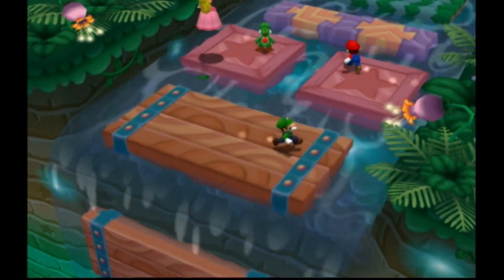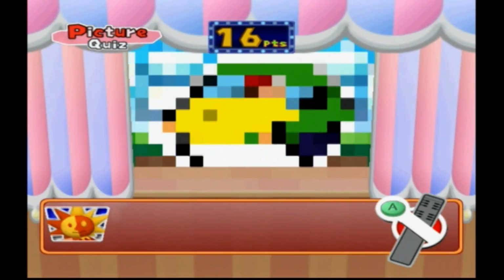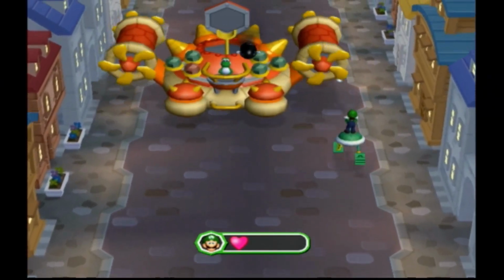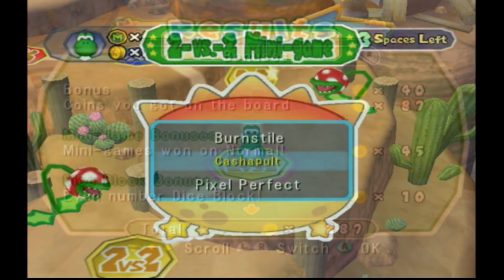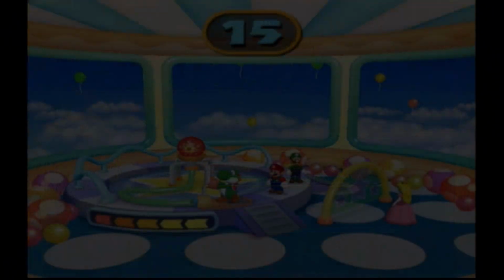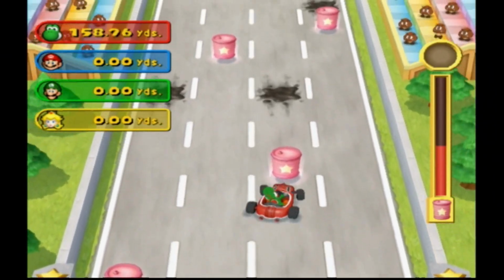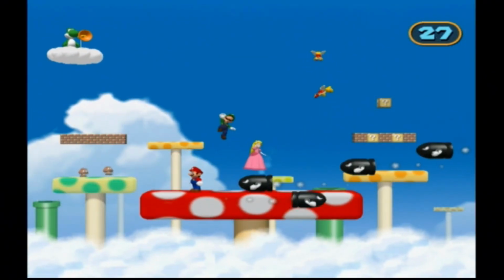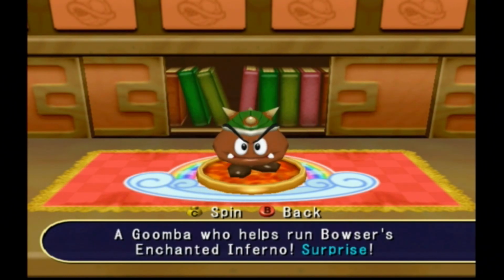The Most INTERESTING GameCube Accessory?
Today, I wanted to talk about one of the most fascinating accessories for the GameCube!  Is it the best accessory for the system? Or are there others that outclass it for you? Let me know how you feel about the GameCube Mic!

0:00 - Intro
0:29 - Mario Party 6 Mic Options and Mic Mode
0:53 - Speak Up
1:33 - Star Sprint
1:51 - Mario Party 6 Mic Mini-games
3:16 - Solo Mode
3:53 - Extra Mario Party 6 Mic Secrets
4:13 - Mario Party 7 Mic Options
4:32 - Mario Party 7 4-player Mic Mini-games
6:01 - Mario Party 7 1-vs-3 Mic Mini-games
7:18 - Mic Space
7:56 - Extra Mario Party 7 Mic Secrets
8:07 - Outro